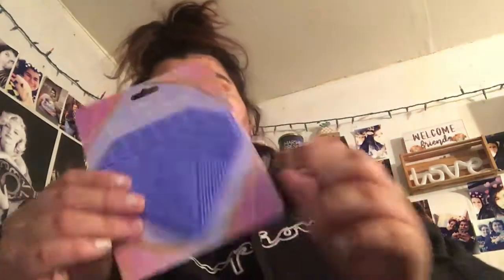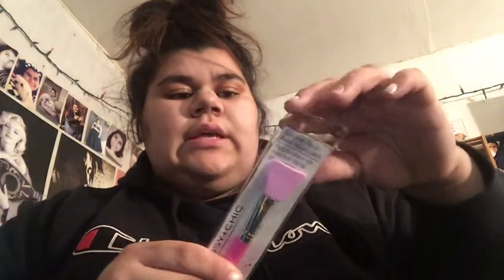Dollar tree Haul .... Not Again